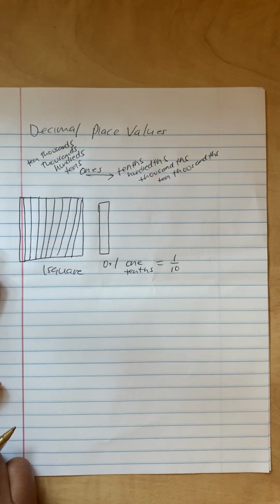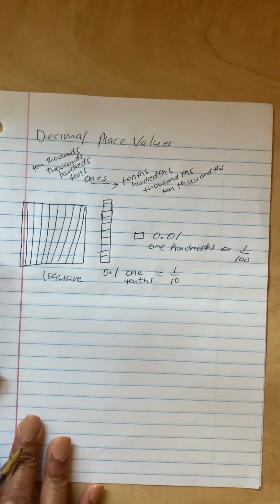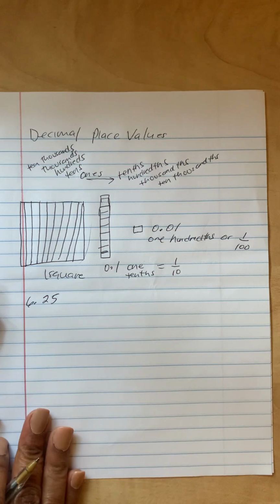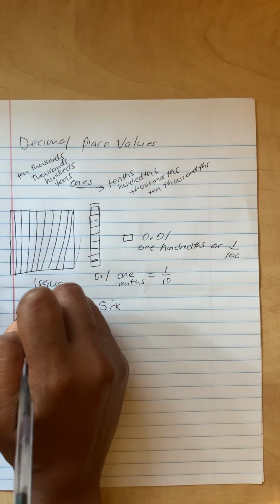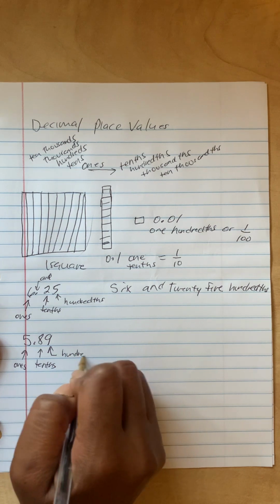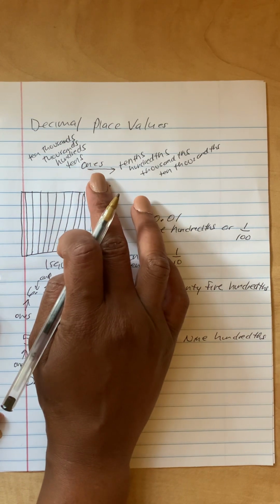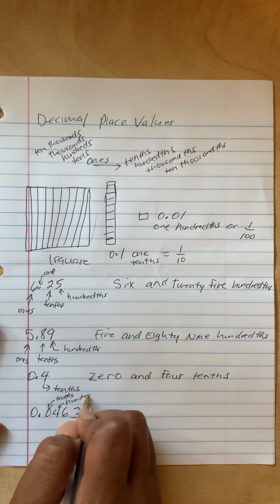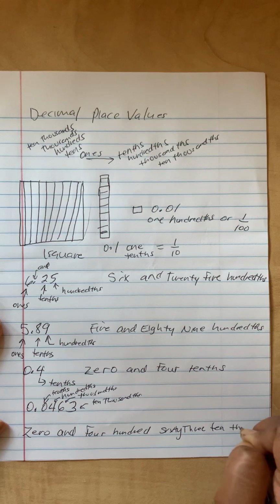Decimal Place Values